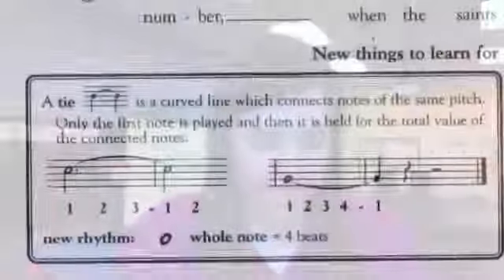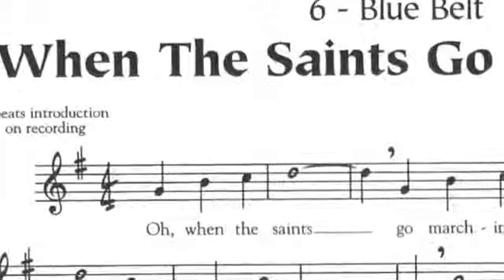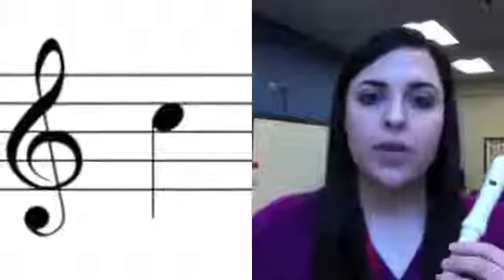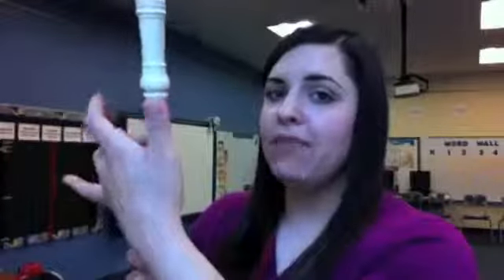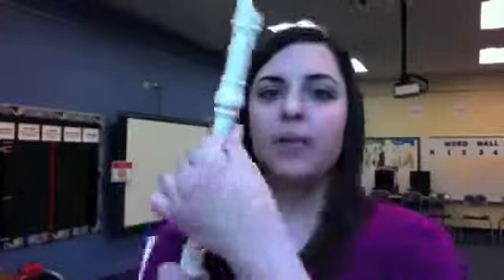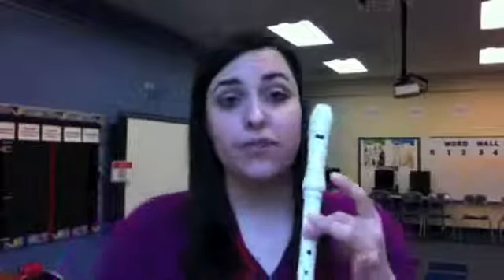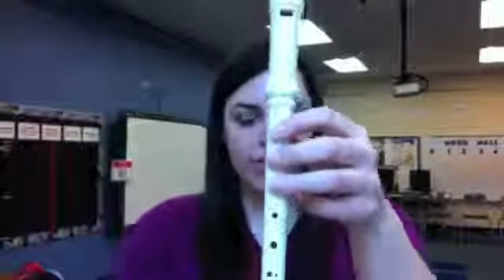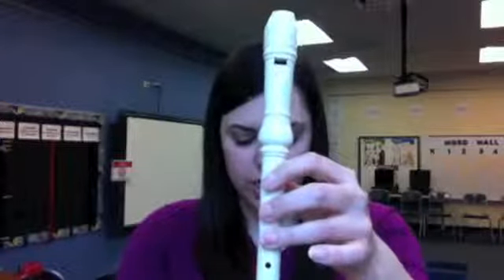How to Play When the Saints Go Marching In Blue Belt